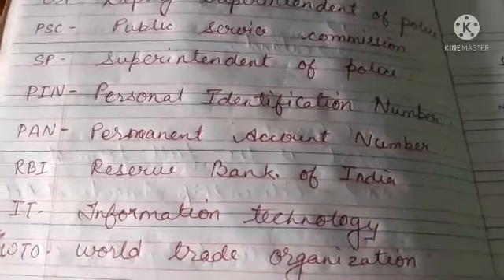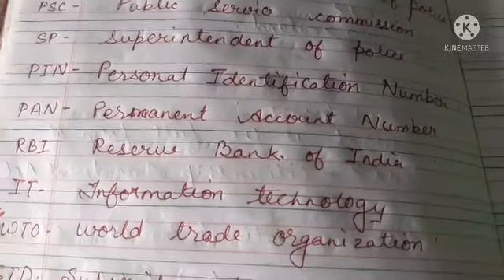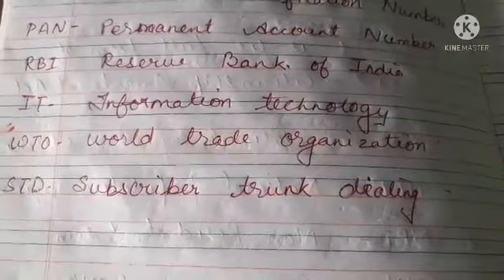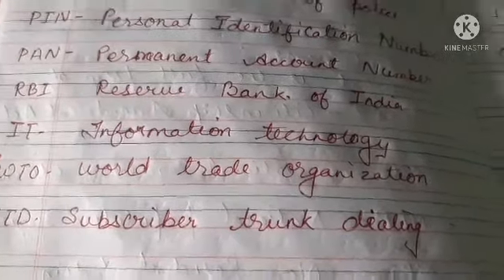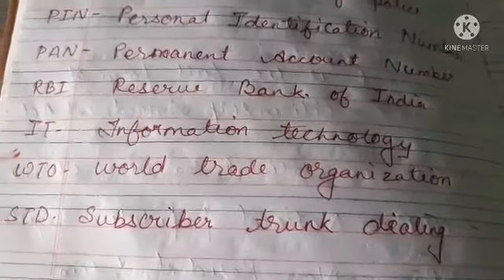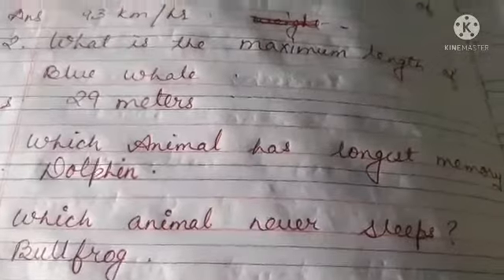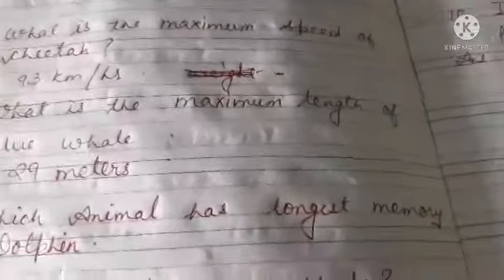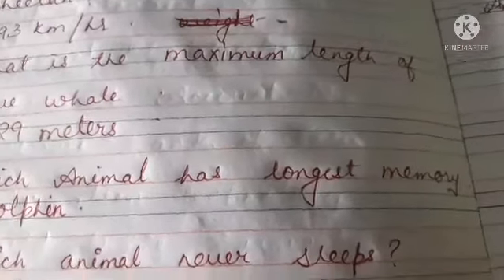Gk Basic questions (Revision)